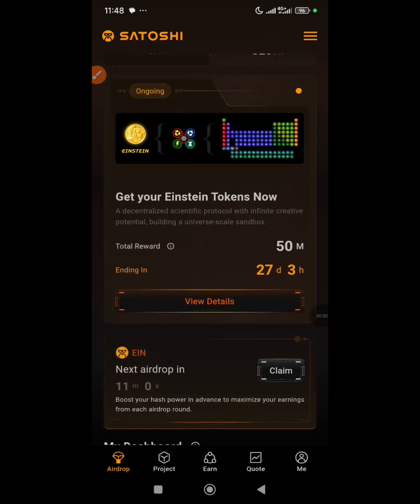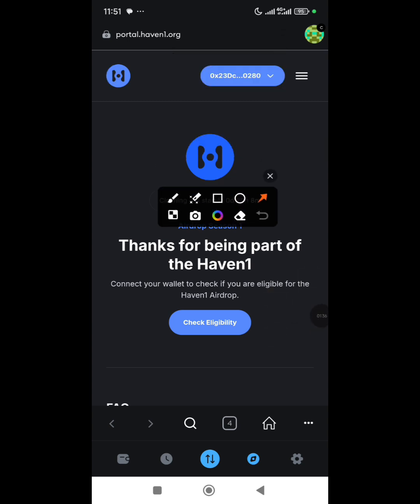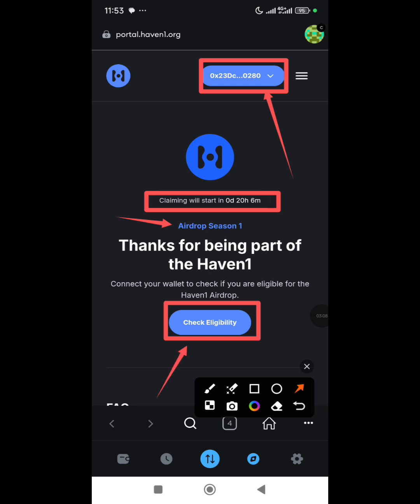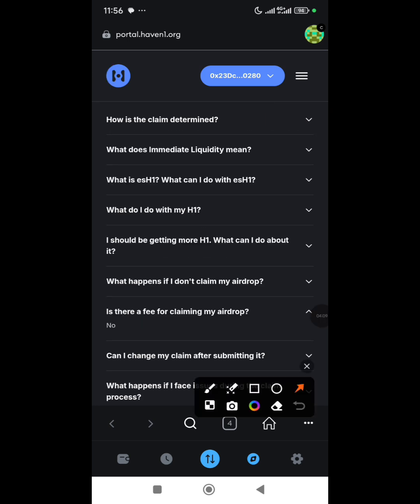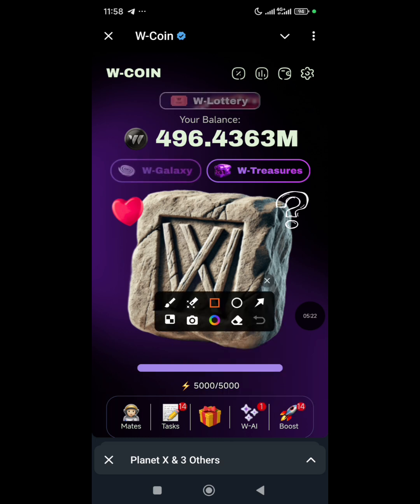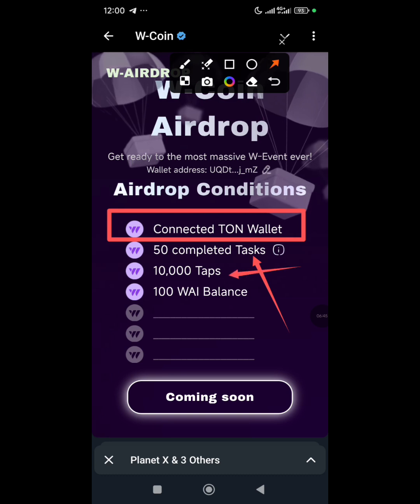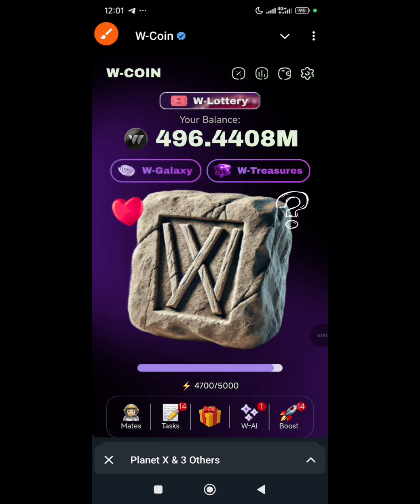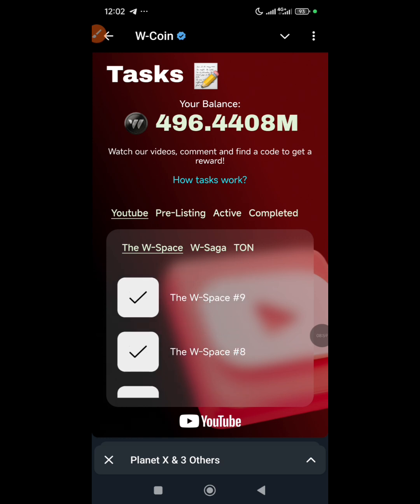Check Your Haven1 Airdrop Now || W-Coin New Eligibility Task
MY TOP PROJECT PICKS:
START MINING DELTA HERE:

REFERRLA CODE: 27447e1a-072f-4001-b9ac-661eacf0a2fe

6792650a2ca0d

INVITE CODE: Dobison